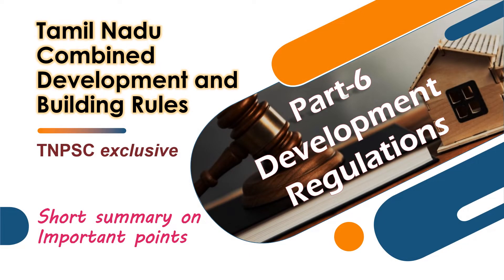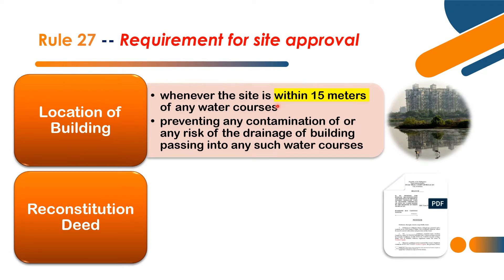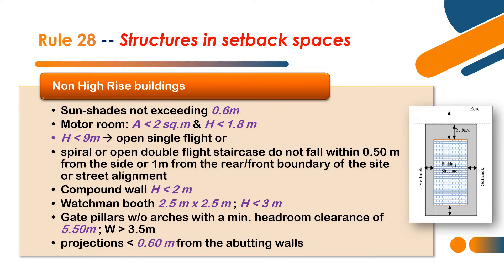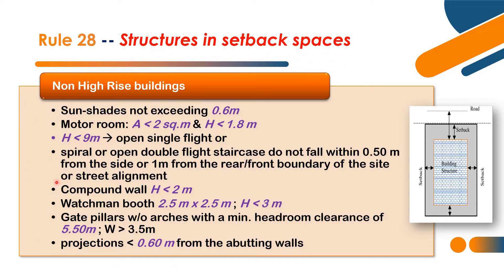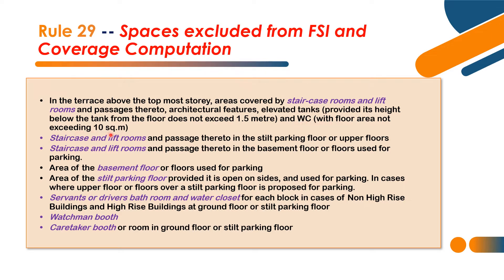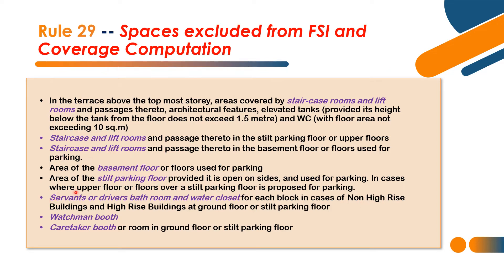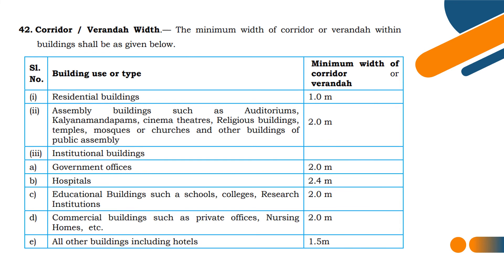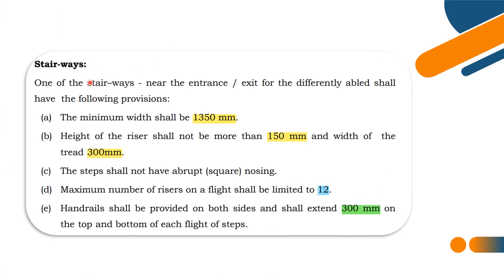TN building bye laws | Tamil narration | Development Regulations | TNPSC AE Civil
Part-6 Development Regulations are dealt with in this video.

bye-laws and Development regulations practised in Tamil Nadu